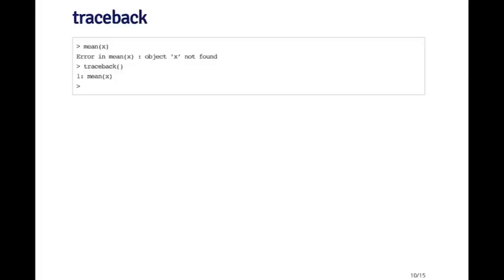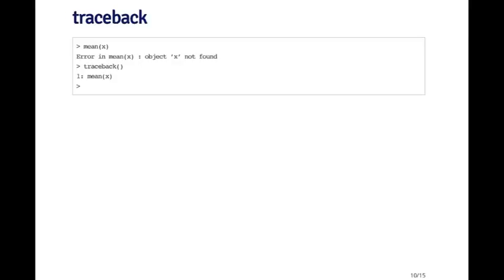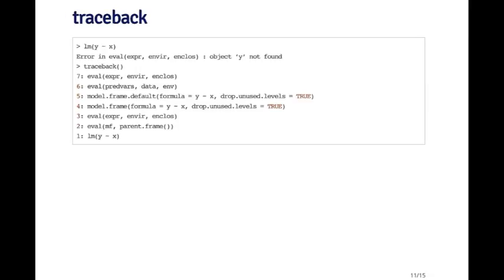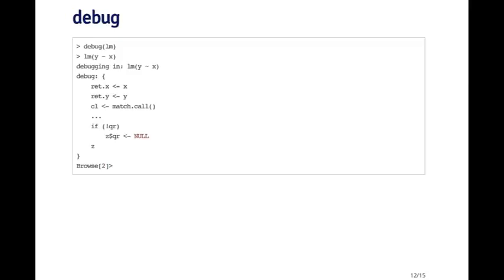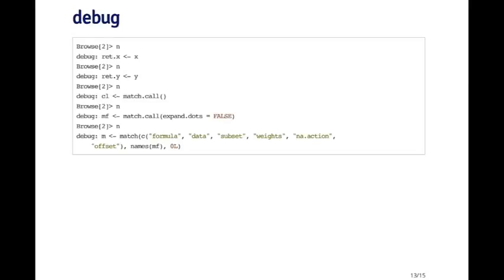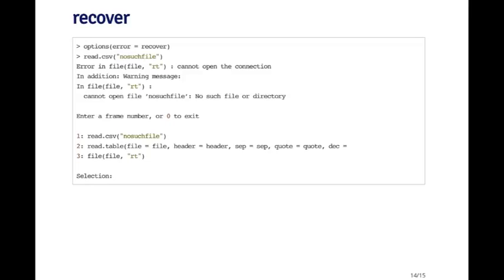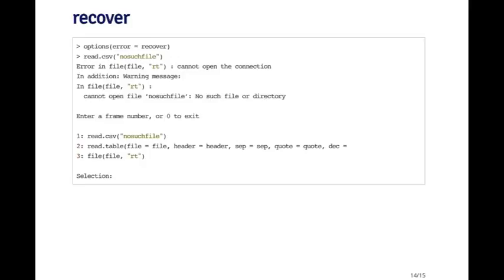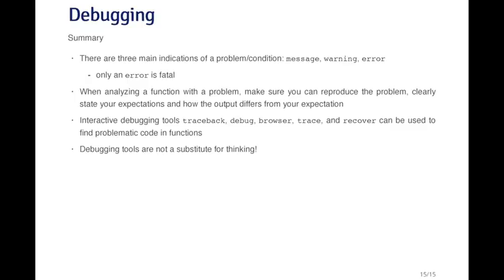4 8 Debugging Tools part 3 11 51